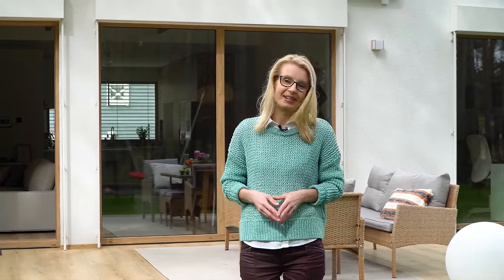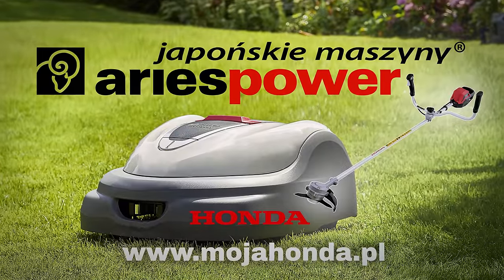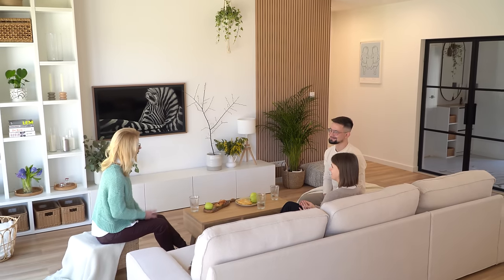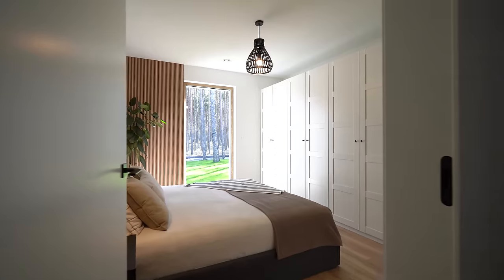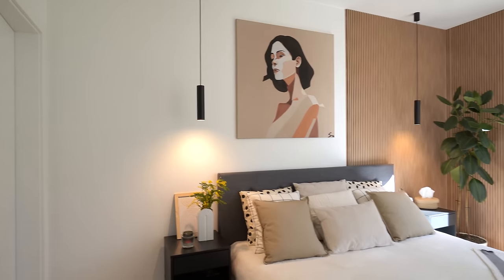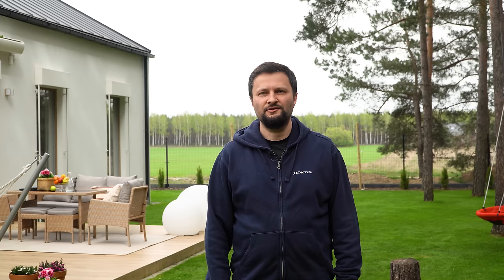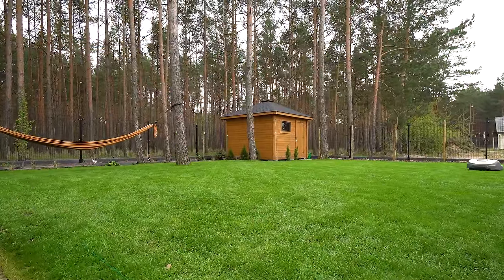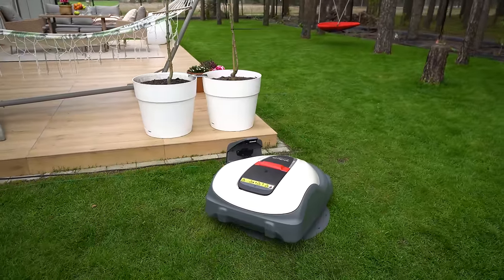Angelika i Alek zbudowali parterowy DOM MARZEŃ - prosty, ale wygodny! Modułowa STODOŁA w 4 miesiące!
Angelika i Alek zbudowali parterowy dom marzeń w 4 miesiące pod klucz! Jest prosty i szybki w budowie, ale bardzo wygodny! @domymarzen Mieszkańcy wyjaśniają, jak udało im się zaoszczędzić na budowie 150 m2 domu parterowego na wąskiej działce pod lasem! Energooszczędny dom szkieletowy typu modułowa stodoła wyróżnia praktyczny projekt, idealny dla rodziny! Znajdziemy tutaj trzy sypialnie, dwie łazienki, przestronny salon z jadalnią, oraz kuchnię ze spiżarnią i pralnię. Przytulne wnętrze domu i taras mieszkańcy wykończyli samodzielnie. W tym odcinku otworzą przed nami drzwi swojego domu i pokażą sprawdzone sposoby na przechowywanie w domu z dziećmi, tanie ogrzewanie prądem, zadaszenie tarasu oraz zielony trawnik jak dywan! Zapraszam Was do środka!

Ten odcinek Domów Marzeń powstał w ramach współpracy reklamowej z partnerem, firmą Aries Power Equipment, dystrybutorem najszybszych robotów koszących na świecie, Honda Miimo: @TVAries Dla Widzów naszego kanału partner stworzył ofertę specjalną: robot Honda Miimo 3000 z kosą akumulatorową Honda HHT 36 BXB w cenie robota.

Projekt gotowy domu parterowego Kira II ze zmianami N - Des - Projekt Biuro Projektowe. Ile kosztuje dom z filmu w 2024 roku? Koszt budowy domu parterowego w wersji z garażem w technologii tradycyjnej wynosi od 609 tys. zł. Budując (w technologii tradycyjnej, murowanej) mniejszy dom bez garażu z serii Kira zapłacimy w 2024 roku od 421 tys. zł, podaje pracownia Dobre Domy. Co zawiera ten koszt?
➡️ Ile kosztuje dom modułowy w 2024? Jak wynika z mojej analizy, koszt budowy domu z prefabrykatów drewnianych wynosi orientacyjnie od 4 - 4,5 tys. zł/m2 za stan surowy zamknięty.

Jak zaoszczędzić na budowie domu energooszczędnego i zyskać praktyczny układ pomieszczeń? Dla mieszkańców priorytetem była szybka budowa domu z zacisznym ogrodem, oraz dodatkowe pomieszczenia takie jak pralnia, zamykany wiatrołap i ukryta spiżarnia. Jednocześnie, chcieli zbudować dom, który pozwoli spełnić marzenie o wysokim salonie i przesuwnym oknie tarasowym z widokiem na leśny ogród.

Jak zbudować dom tanio i praktycznie? Mieszkańcy zdecydowali się na prostą, parterową bryłę domu z wiatą.
Zamiast garażu postawili wiatę oraz domek narzędziowy, które kosztowały pięć razy mniej niż budowa garażu.

Aby obniżyć koszty budowy 2024, mieszkańcy zrezygnowali w 145m2 domu parterowym z osobnej garderoby, a w jej miejsce postawili małą łazienkę i osobną pralnię z wejściem od strony wiatrołapu. W projekcie nowoczesnej stodoły znalazły się łącznie 3 sypialnie, domowe biuro,  które może pełnić funkcję pokoju gościnnego, oraz druga łazienka i oczywiście salon z jadalnią i kuchnią. Część dzienna oddziela strefę dzieci od strefy rodziców, zapewniając prywatność wszystkim domownikom.

Jakie okna wybrać do nowego domu jednorodzinnego? Okno SMART SLIDE jest tańsze niż okno HST w salonie! Na filmie wyjaśniamy, na czym polega
różnica między tymi przesuwnymi oknami tarasowymi. Kolejnym sposobem na obniżenie kosztów budowy jest
elektryczne ogrzewanie, czyli ogrzewanie przewodami grzejnymi. Na filmie odpowiadamy na pytanie, ile kosztuje ogrzewanie prądem w 2024 roku!

Zaproszę Was także na taras i do leśnego ogrodu! Czy markiza tarasowa
to dobry wybór zadaszenia tarasu? Odpowiedzi na te pytania i znacznie więcej inspiracji do domu i ogrodu poznacie w odcinku!

0:00 - Wstęp - Tani w budowie dom parterowy
1:05 - Partner odcinka
1:32 - Wejście do domu, aranżacja wiatrołapu, jakie marzenia w nowym domu spełnili mieszkańcy
2:53 - Jak zaoszczędzić na budowie domu? Budowa domu 2024 - Praktyczne porady
4:25 - Układ pomieszczeń - Dom parterowy 145m2, projekt gotowy domu Kira II, zmiany w projekcie domu
4:42 - Salon wysoki na 6 metrów, belki konstrukcyjne stropu
5:02 - Szybka budowa domu - Technologia budowy, zdjęcia z budowy domu
szkieletowego przed i po
6:00 - Ile kosztuje ogrzewanie domu prądem? Grzejne przewody elektryczne - czy to się opłaca?
6:43 - Modna dekoracja ściany, lamele drewniane
7:00 - Aranżacja sypialni
7:55 - Jaki blat do kuchni wybrać? Przechowywanie i rozwiązania do kuchni nowoczesnej
8:50 - Okno SMART SLIDE czy okno HST? Plusy i minusy przesuwnego okna tarasowego
9:20 - Reklama robota koszącego Honda Miimo
12:30 - Pokój chłopca i pokój córki. Pokój hobbystyczny
15:00 - Taras zadaszenie. Czy markiza na tarasie się sprawdza? Płytki gresowe na tarasie
17:10 - Projekt ogrodu w leśnym klimacie